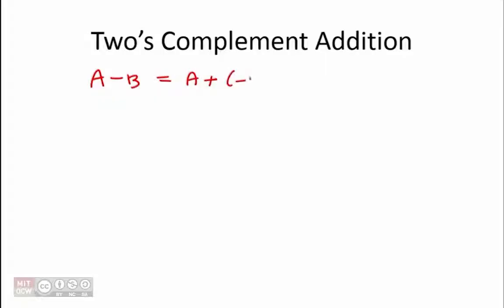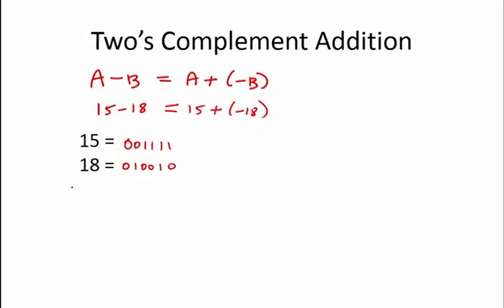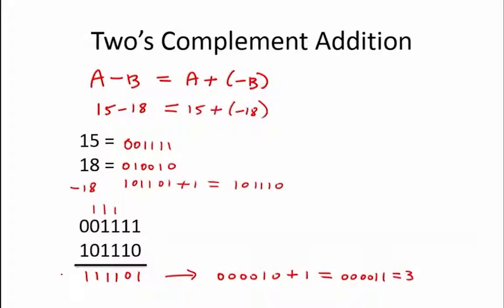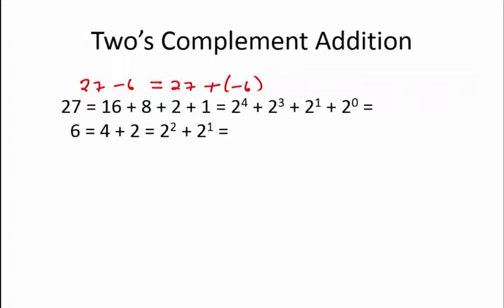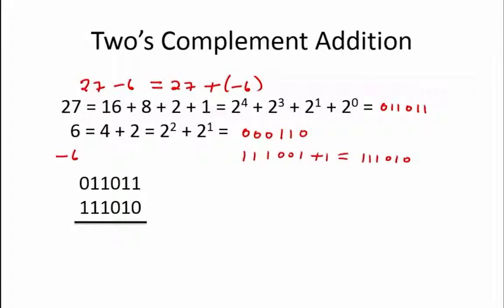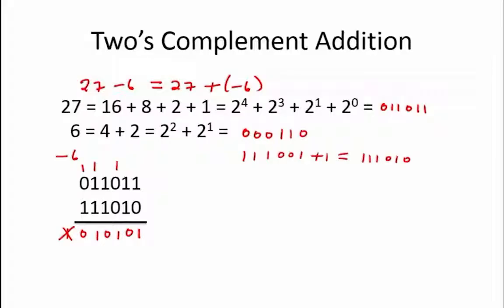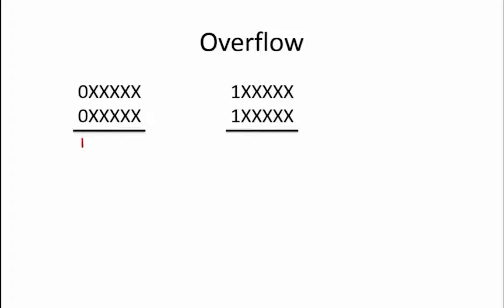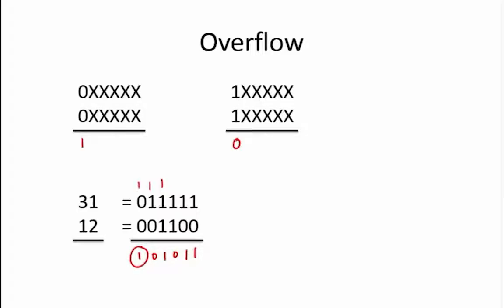1.2.12 Worked Examples: Two's Complement Addition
1.2.12 Worked Examples: Two's Complement Addition